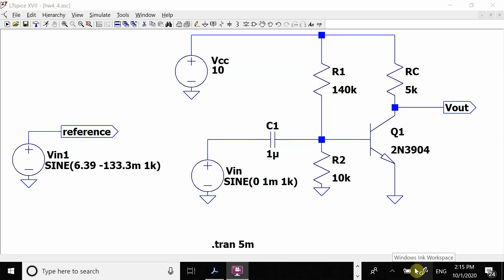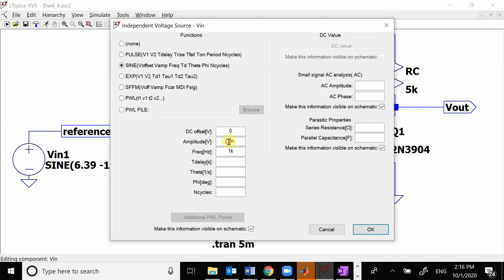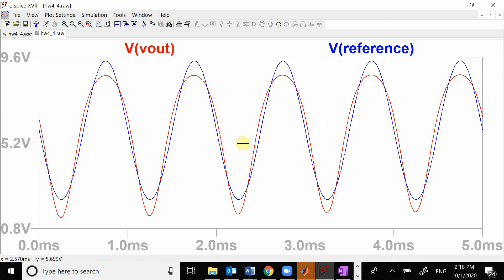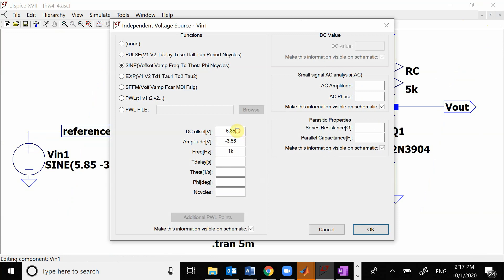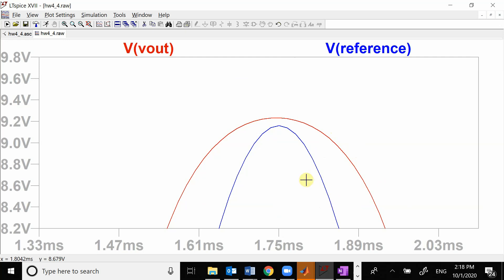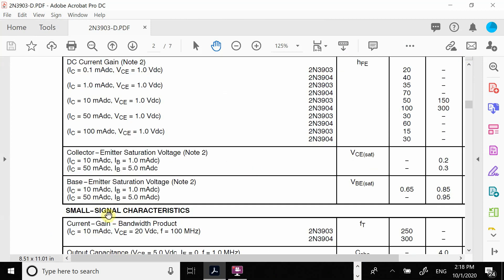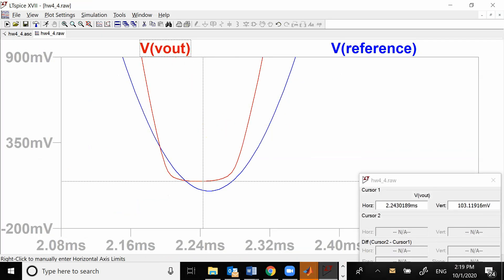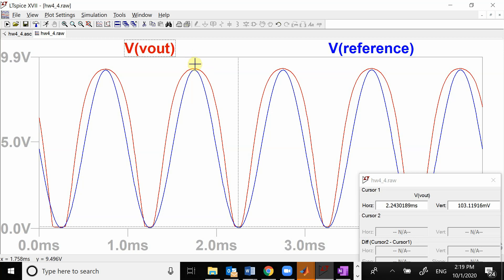BJT clipping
This video describes clipping (cut-off and saturation).